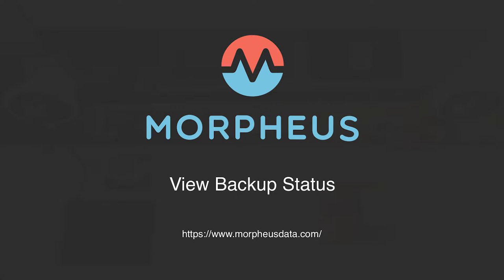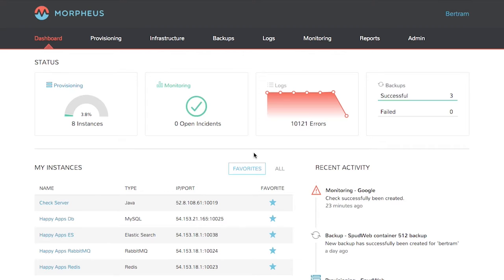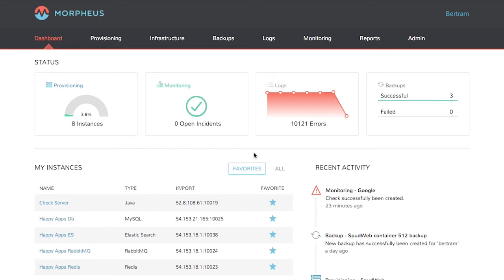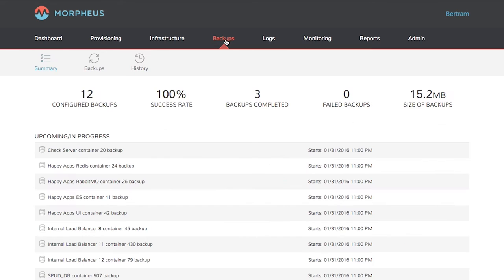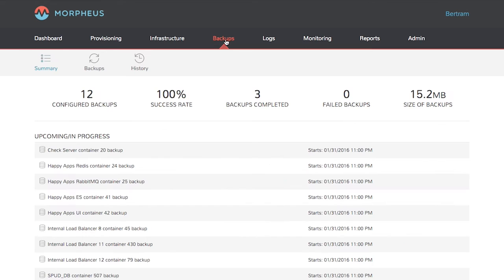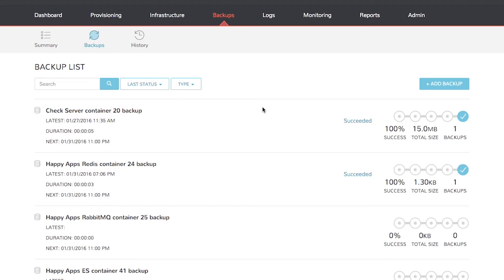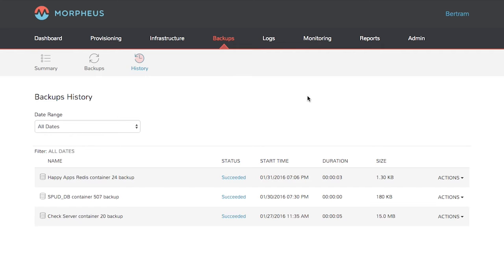View Backup Status | Morpheus Minute